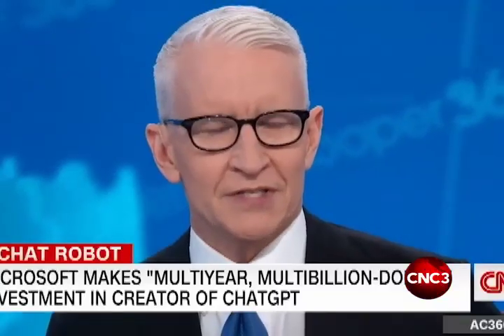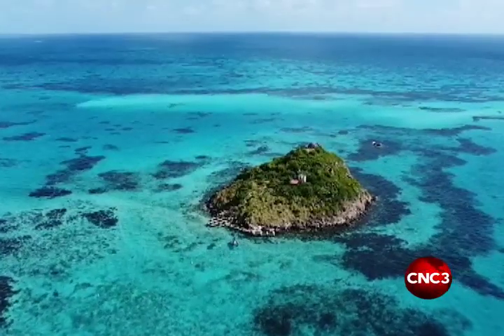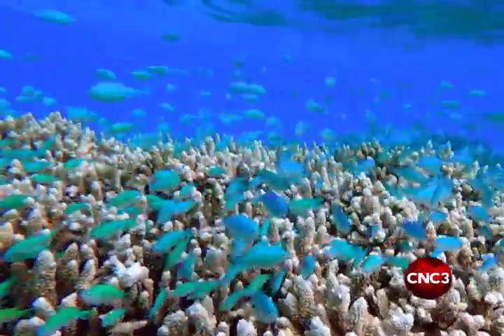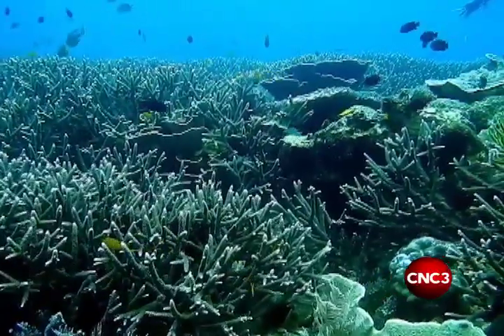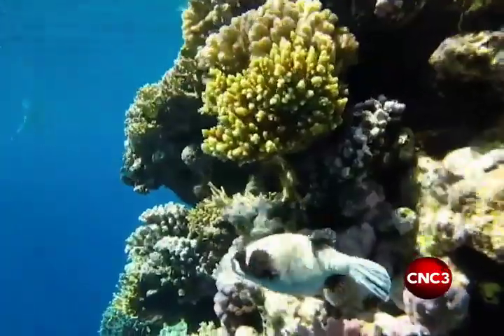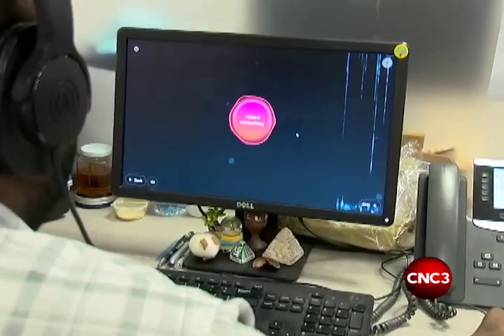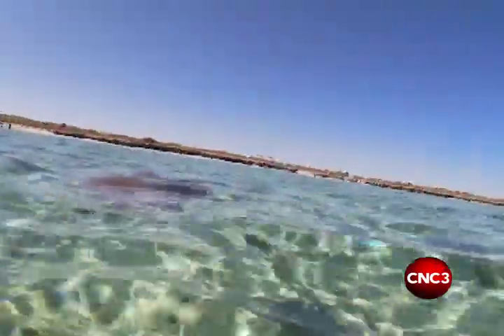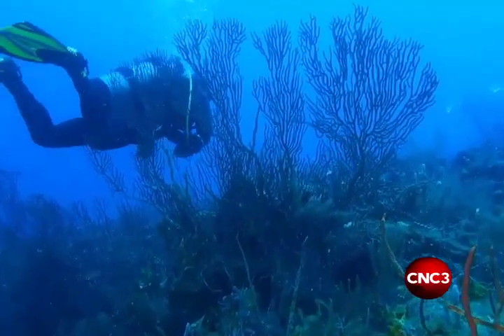TECH TUESDAYS: How to save the reefs in 3 mins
If you've got a computer, a pair of headphones, and three minutes to spare, you can help save the reefs.

Akash Samaroo tells us how in this edition of Tech Tuesdays...